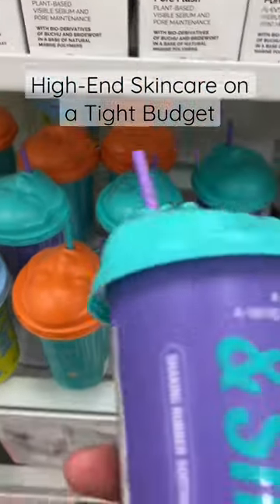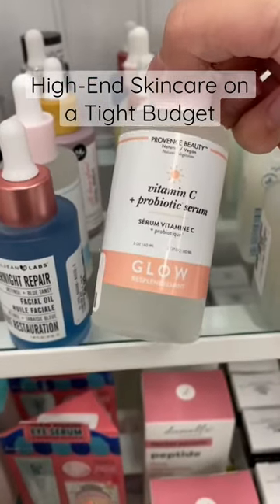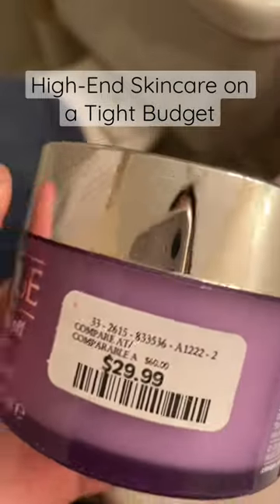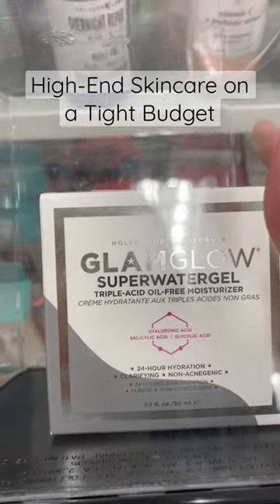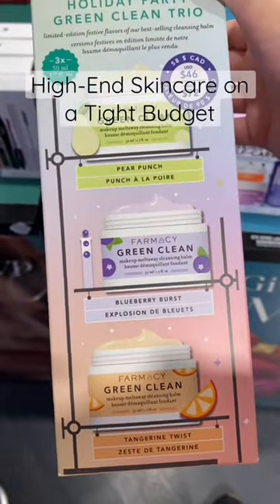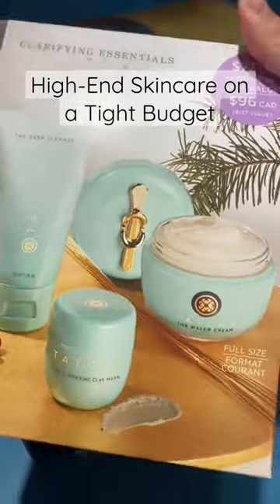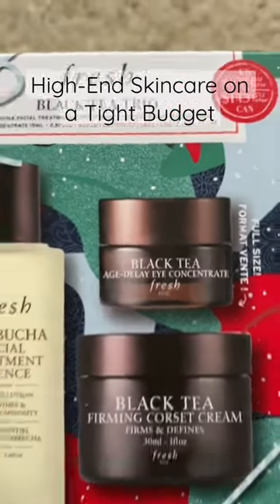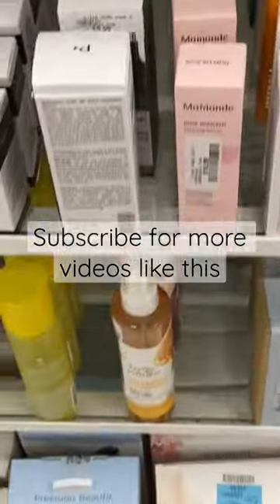Get High-End Skincare On a Tight Budget When…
Here are some tips on how I afford my more expensive skincare products.

Music credit 🎶